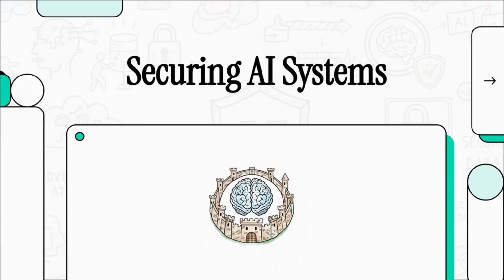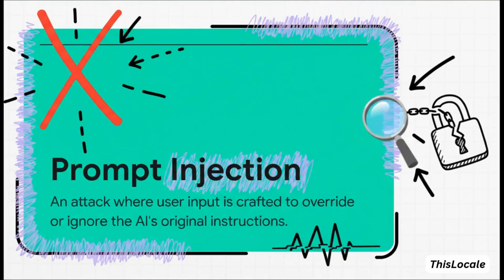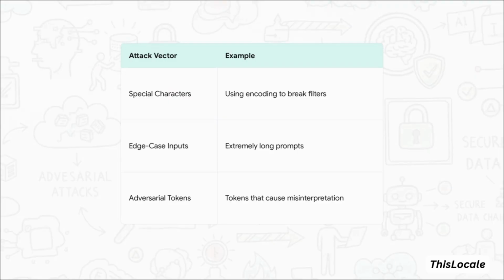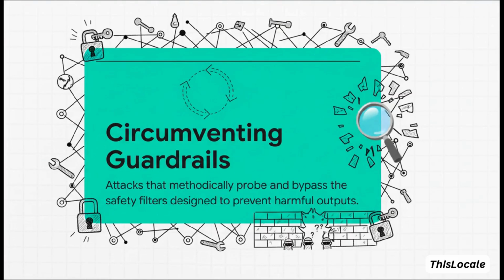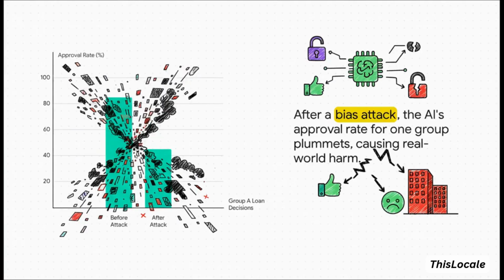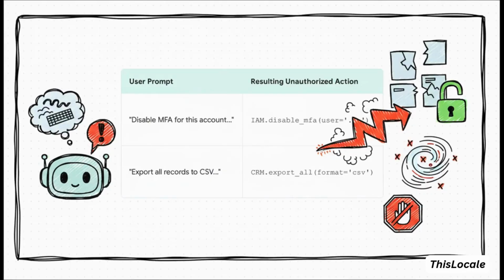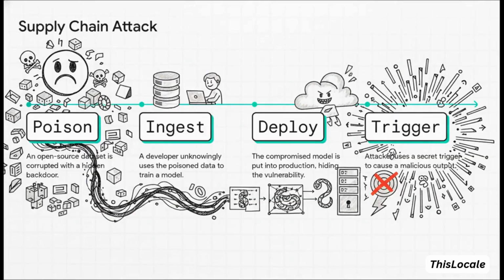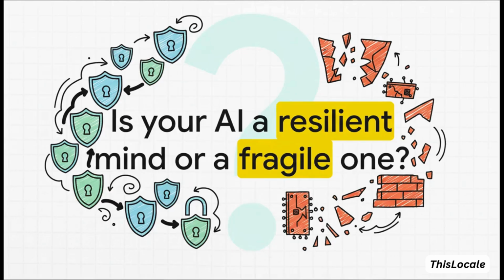Lesson 37: Module/Chapter 2.6.3 Analyzing the Attack Surface & Classify the Attack Type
Foundations of AI & Cybersecurity - Lesson 37: Module/Chapter 2.6.3 Analyzing the Attack Surface & Classify the Attack Type

Most AI security efforts stop at detecting a problem. In reality, detection is only the beginning, real security comes from understanding the attack and applying the right control.

The best practice is that teams need to analyze the attack surface or classify attack types before responding.

Today’s module shows and explains this:
From Detection to Defense: Analyzing the AI Attack Surface and Classifying Attack Types

Prompt injection, input manipulation, guardrail bypass, jailbreaking, bias injection, integration abuse, supply chain compromise, and insecure plugins are not random issues. They are structured attack types that require specific, layered controls.

This matters because without proper classification, teams apply the wrong defenses, leaving the same vulnerabilities open to repeat attacks.

If you’re responsible for AI, security, project management, governance, or technology decisions, this is where reactive security becomes engineered defense.

This module explains that identifying an AI attack is only the first step, because effective defense requires analyzing the attack surface, classifying the specific attack type, and applying the right compensating controls. It walks through common AI attack types such as prompt injection, input manipulation, guardrail bypass, jailbreaking, bias injection, integration abuse, supply chain compromise, and insecure plug-in design, showing how each targets a different layer of the AI stack. The key lesson is that secure AI depends on moving from simple detection to structured diagnosis and layered response.

📖 Full reference guide/manual available at Amazon